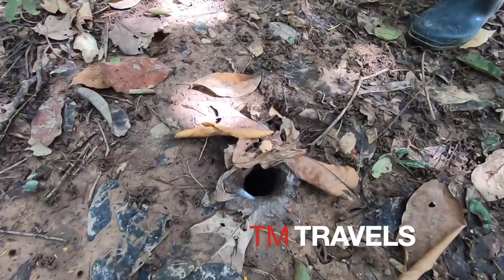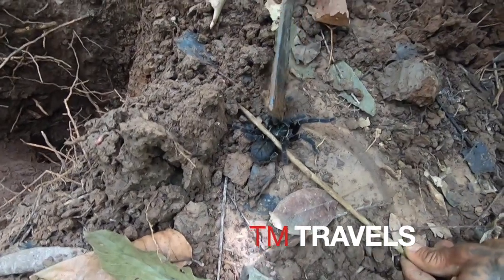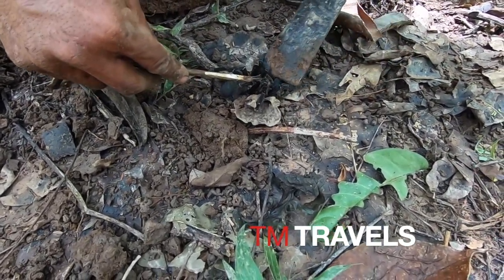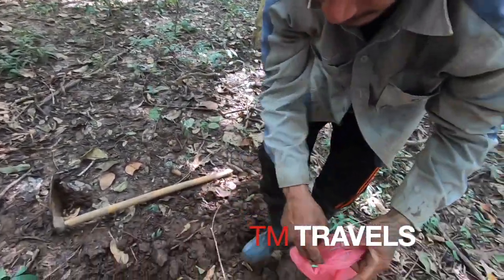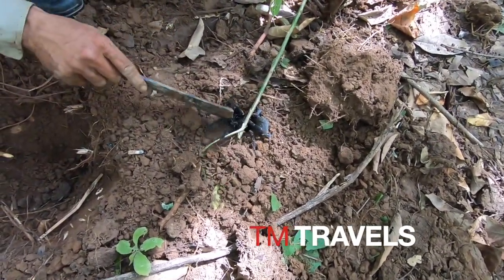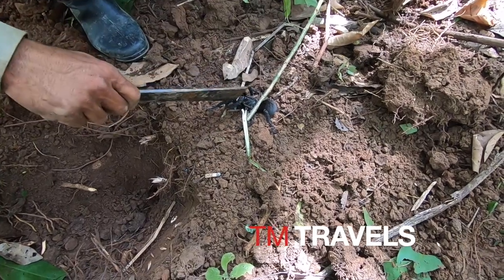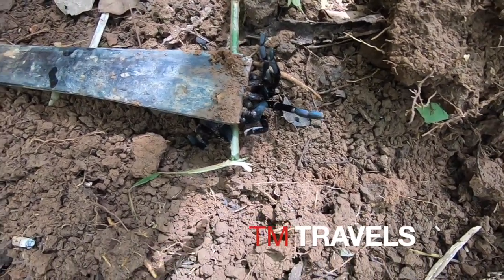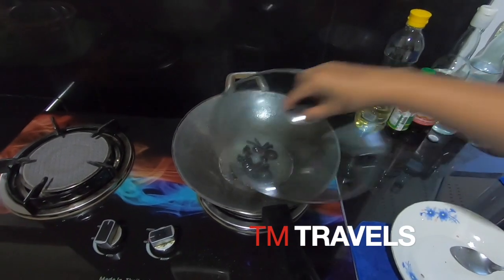Find Catch Cook Eat Thailand Jungle Spider Challenge Tarantula Jungle Survival ,Primitive Technology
This video is about Find Catch Cook, Eat Giant Spiders Challenge Tarantula Jungle Survival ,Primitive Technology